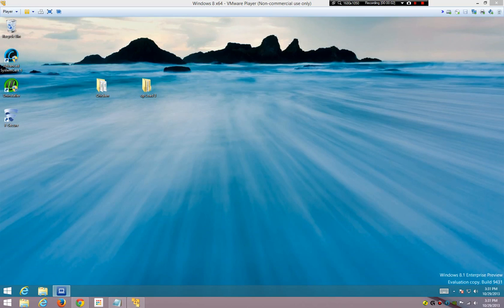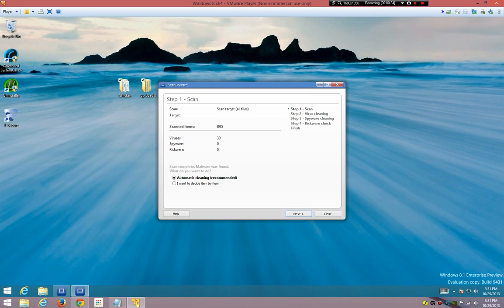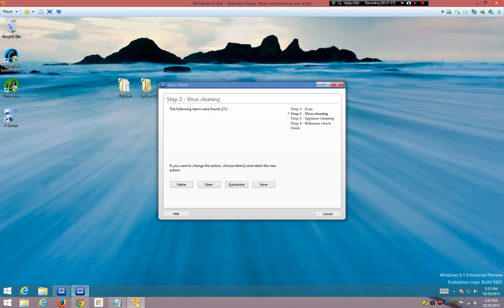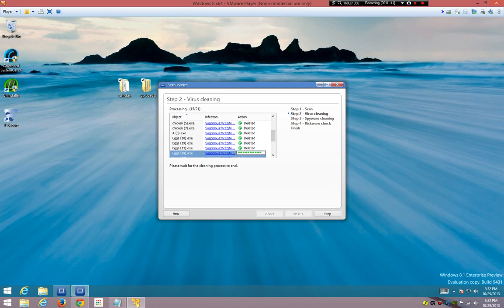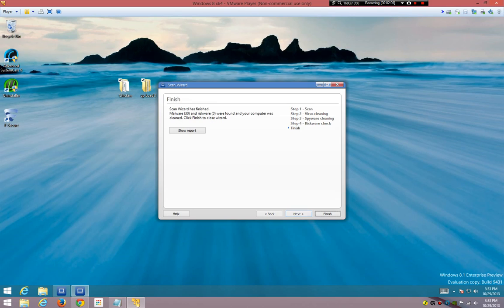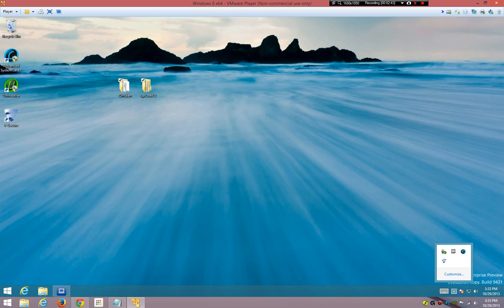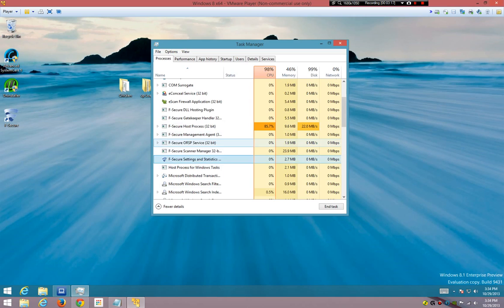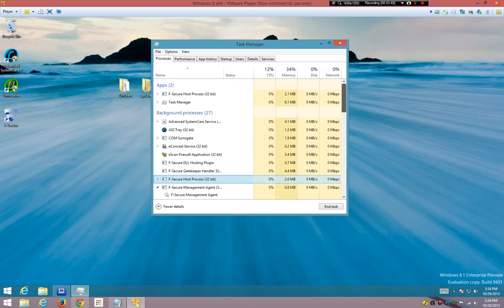F secure Antivirus Vs 99 Pieces Of Malware